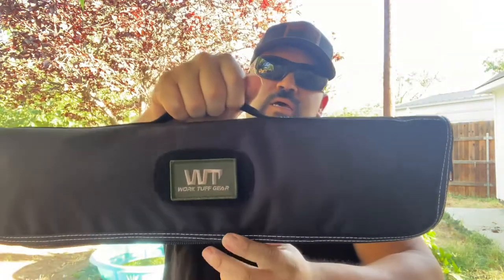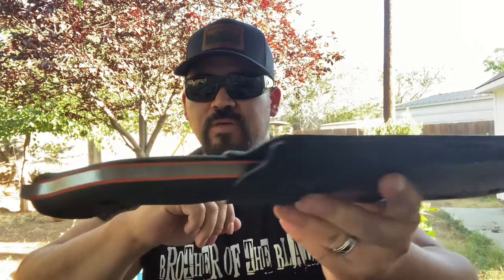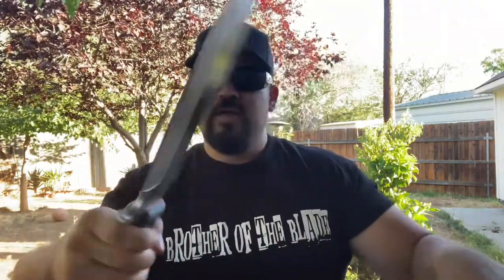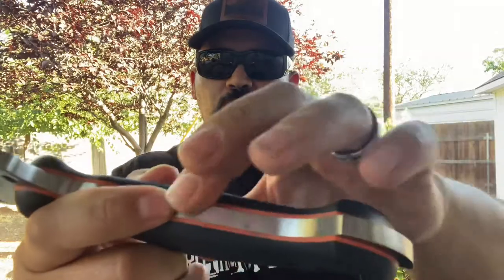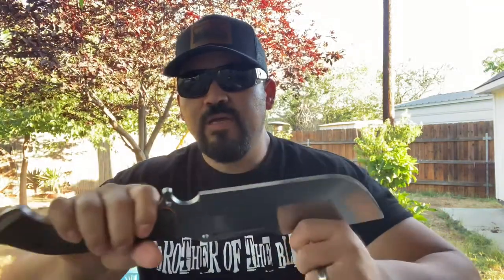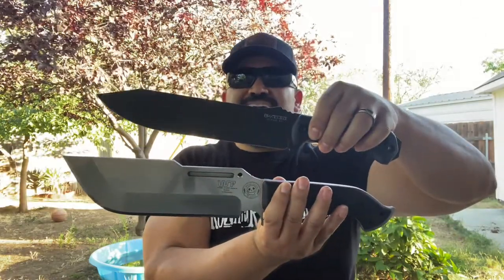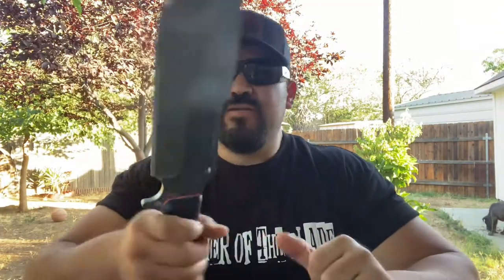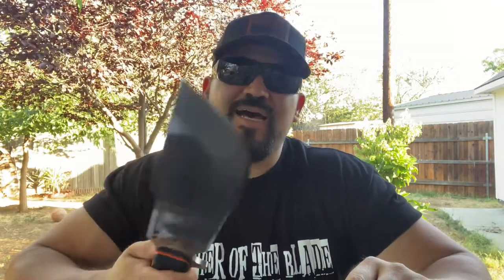Work Tuff Hemlock Ares knife. Designed by Hunter Cutchin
Work Tuff Ares